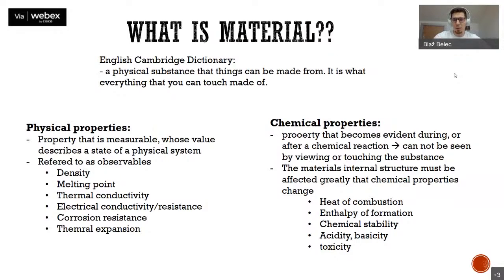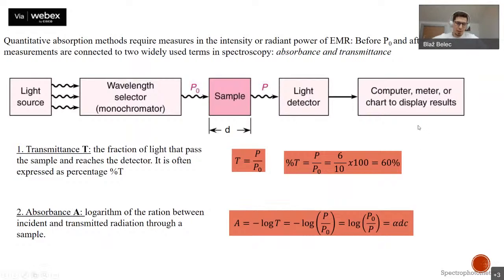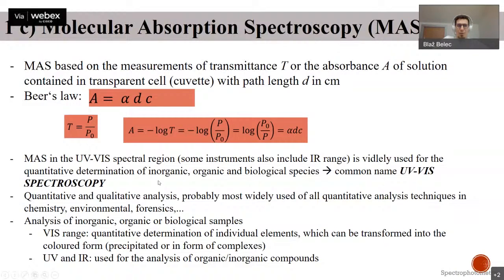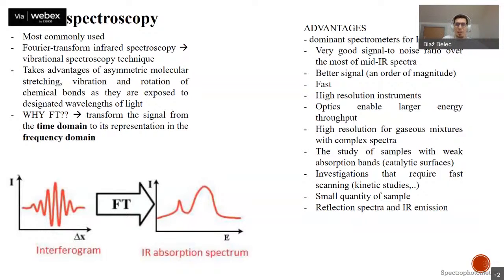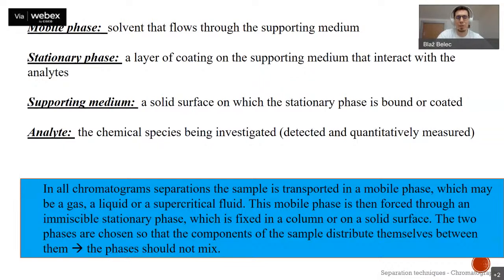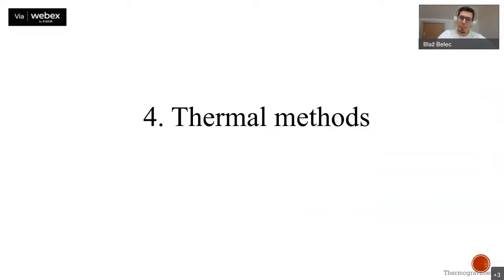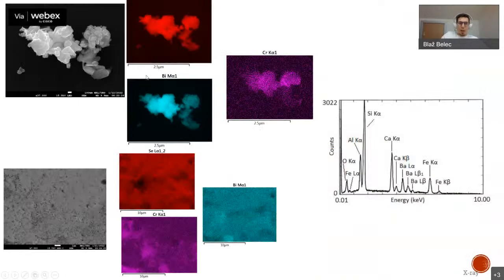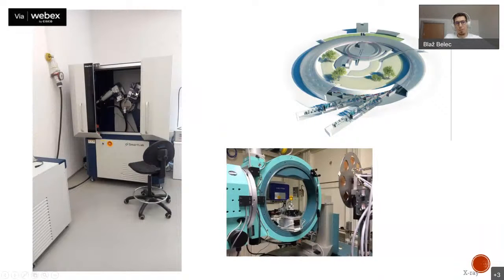Functional Materials (Day 2- Evening Session)